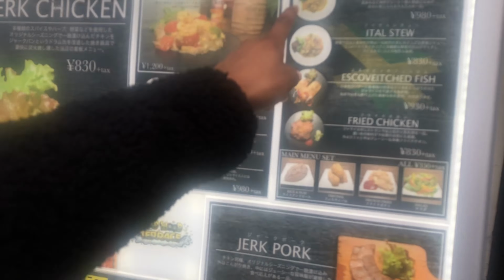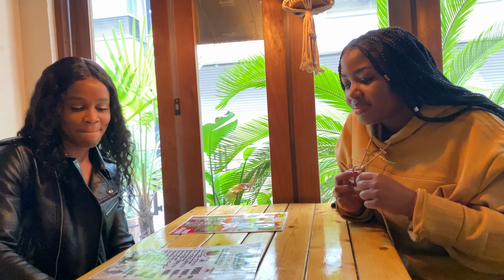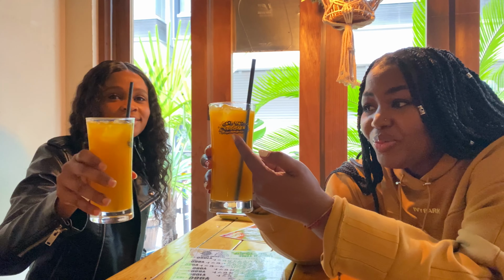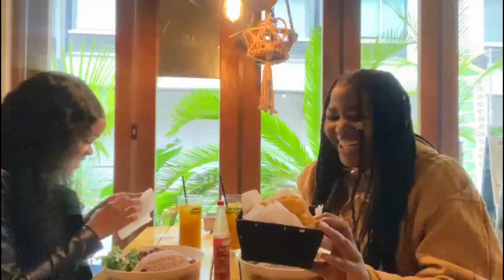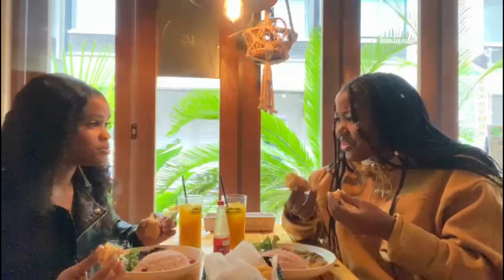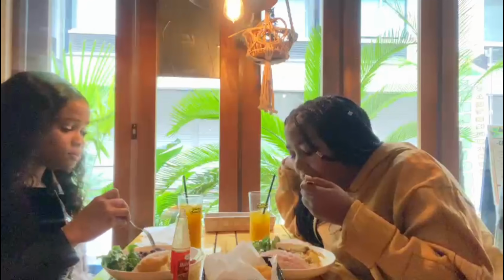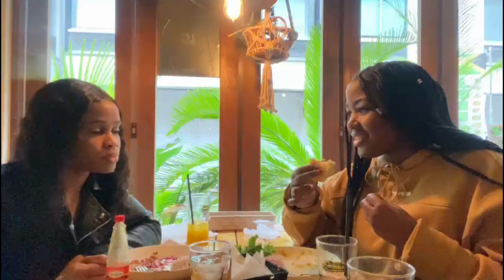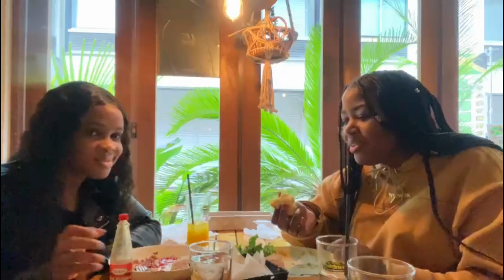🇯🇲 🇯🇵 Taking my Ugandan friend to a Jamaican restaurant in Tokyo Japan